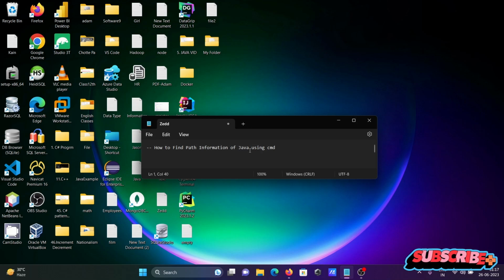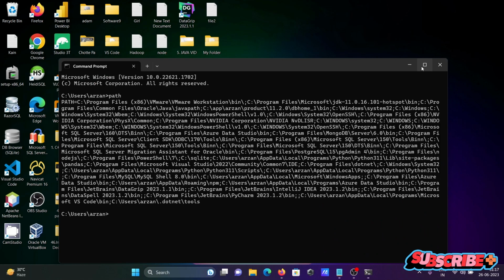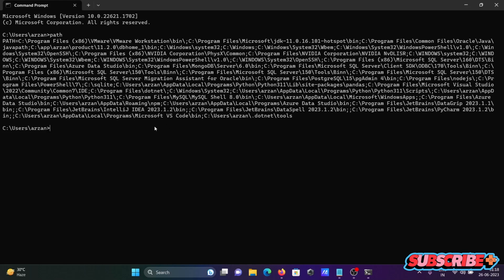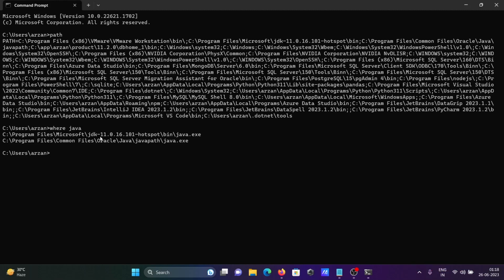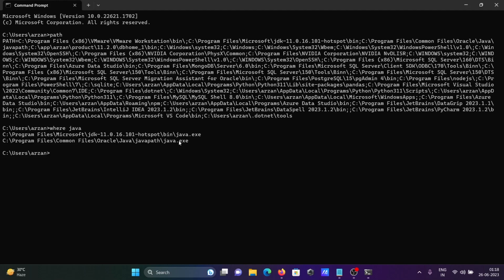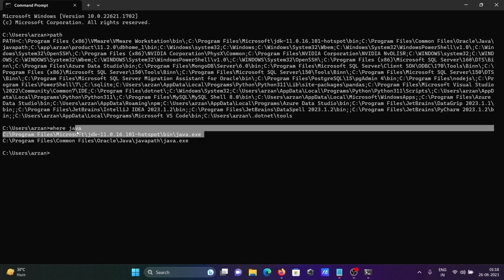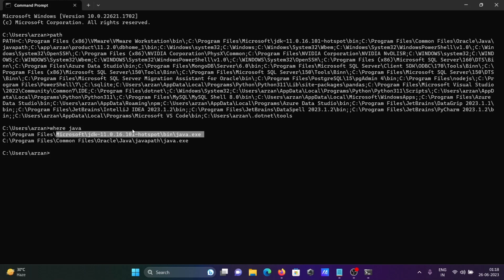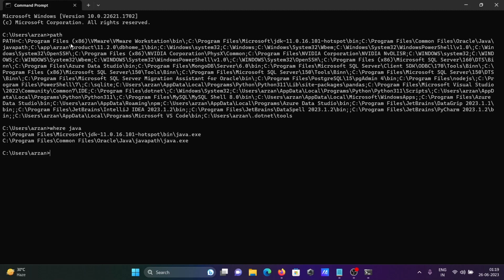How to find java path using cmd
how to find java path in windows 10 using command prompt
how to find java path linux
how to set java path in cmd
how to find jdk path in windows
how to find jdk path mac
java command prompt download
how to install java in command prompt
java cmd commands list